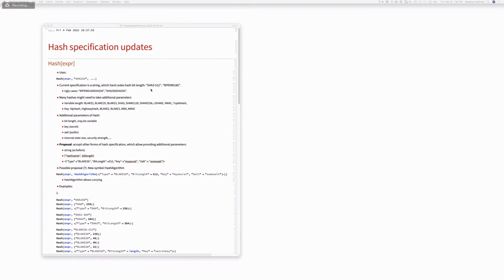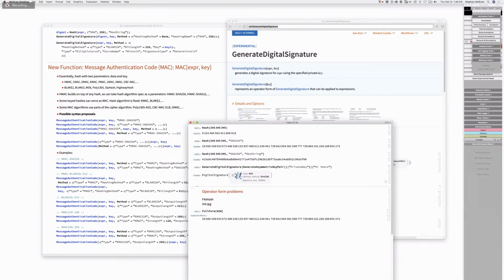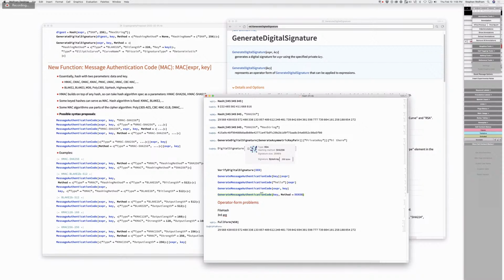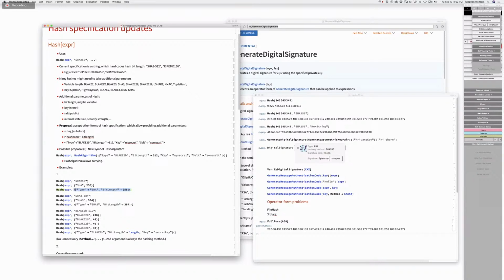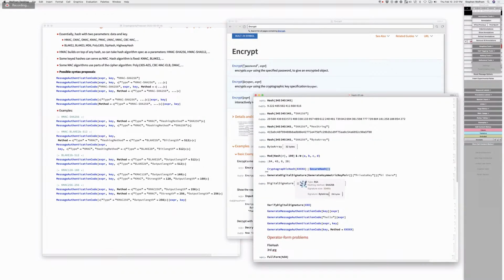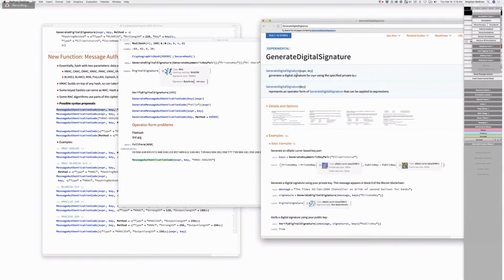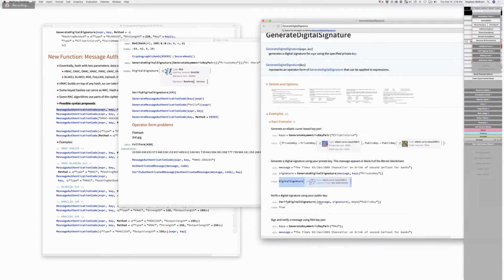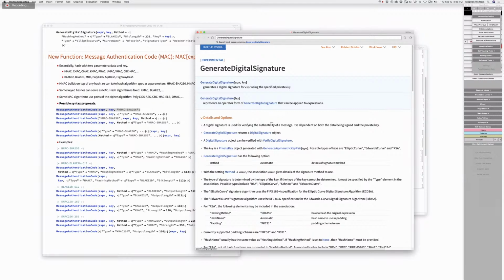Live CEOing Ep 555: Language Design in Wolfram Language [Hash Related Functions]